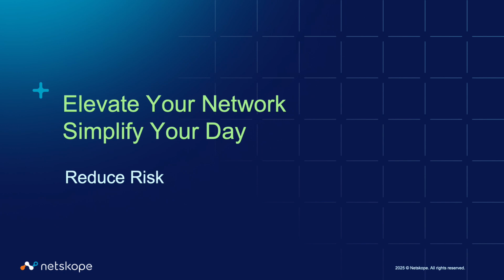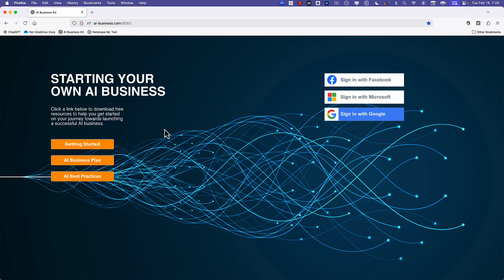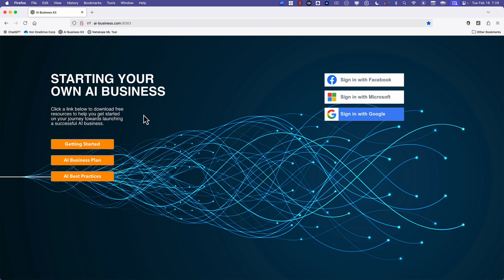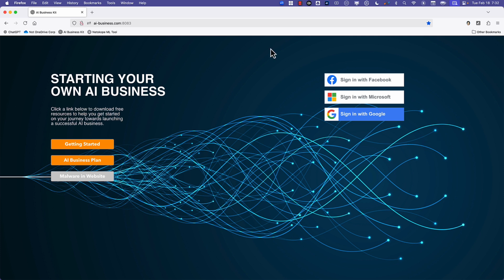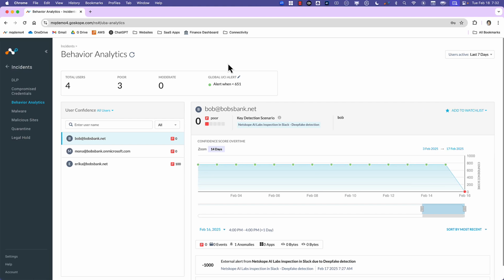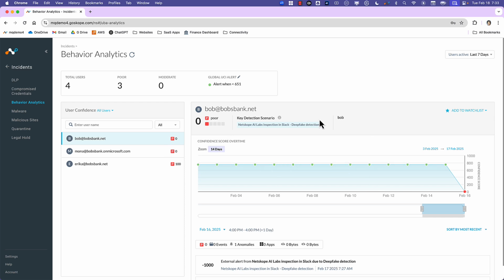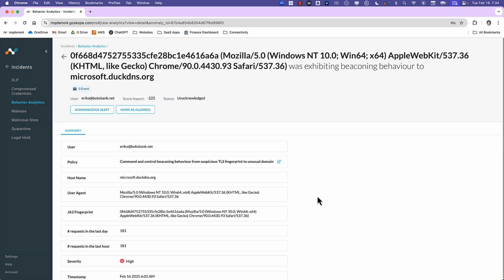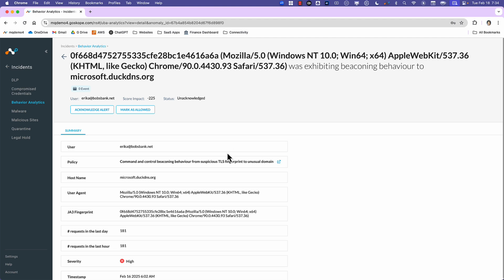Elevate Simplify - Reduce Risk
This is another session in the Elevate Your Network, Simplify Your Day demo series. This demo highlights how the Netskope One platform reduces the risk of data breaches and external attacks